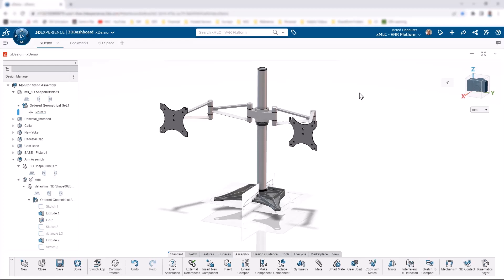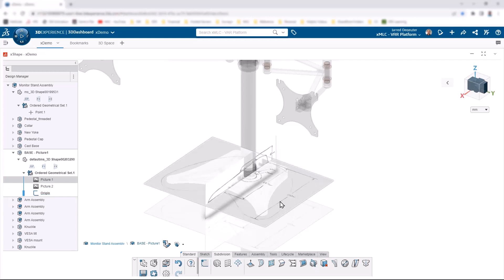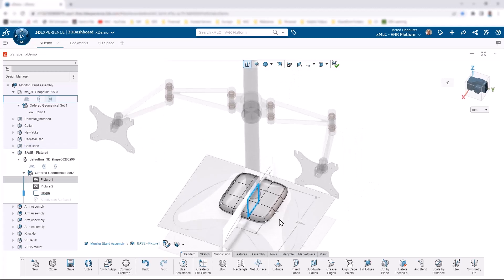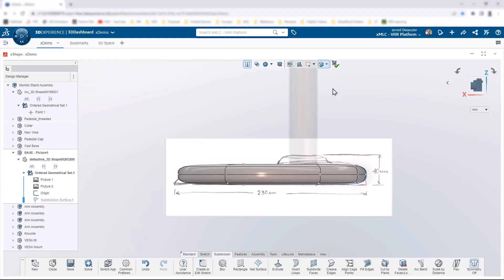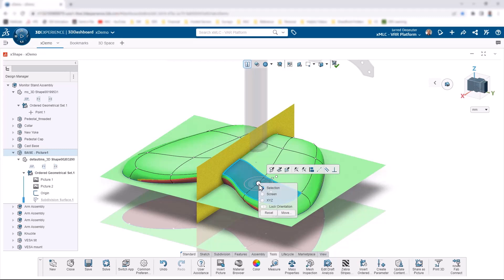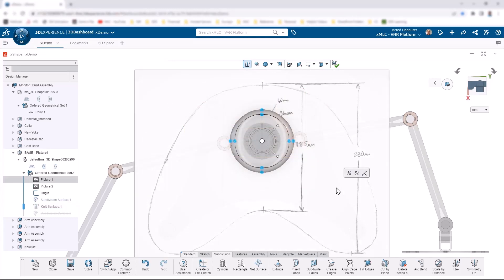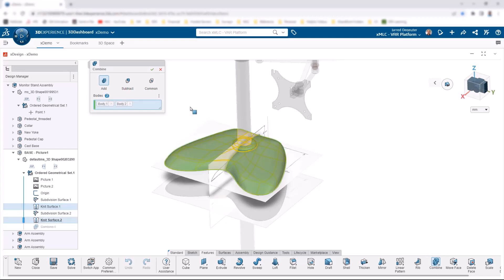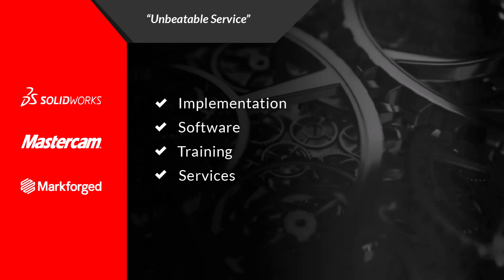Build Complex Organic Models on the Cloud with xShape - 3DEXPERIENCE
If you've been using SOLIDWORKS but are curious to see how it compares to the cloud-based xApps on the 3DEXPERIENCE Platform, these videos are for you! We'll take you through a typical workflow while comparing and contrasting features and benefits between the tool you know, SOLIDWORKS, and the newcomers like xDesign, xDefine, and xShape.